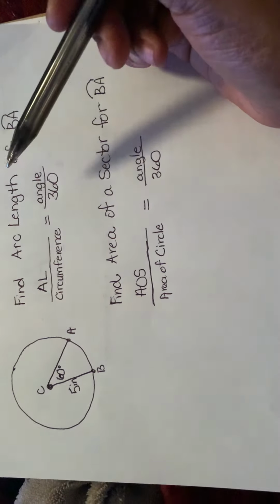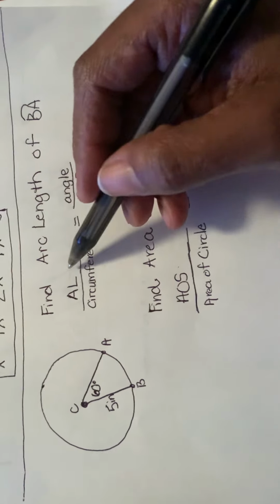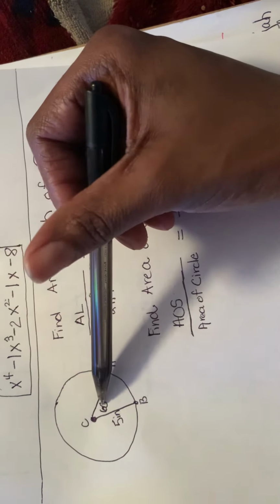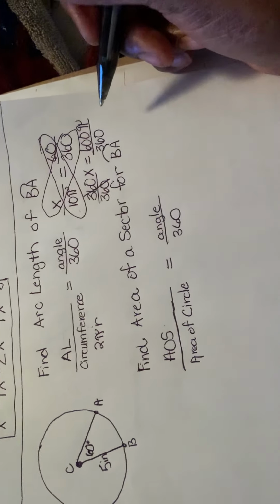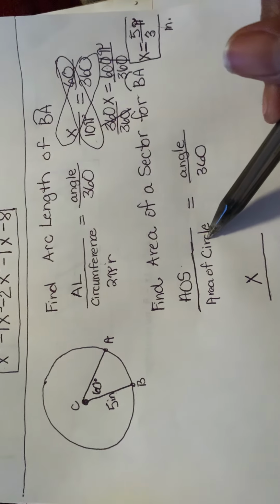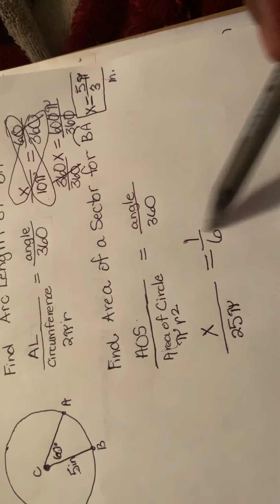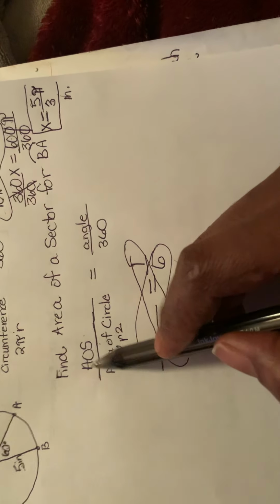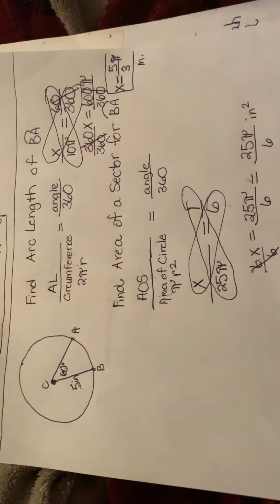Using Ratios to find the Area of a Sector and Arc Length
Students can use ratios to solve for missing pieces based on what’s given in the problem.